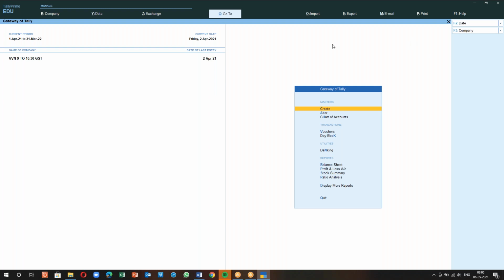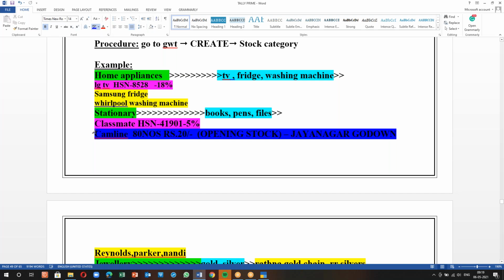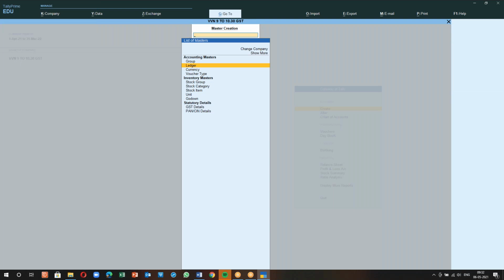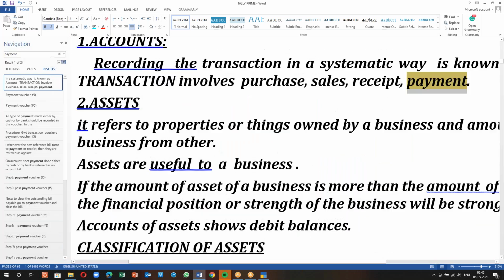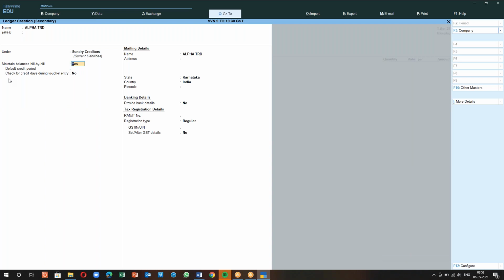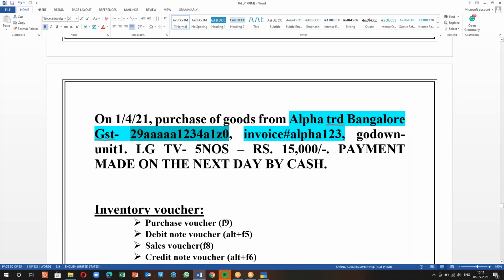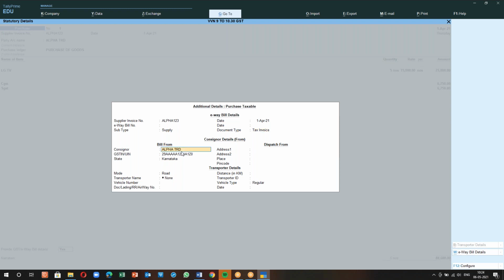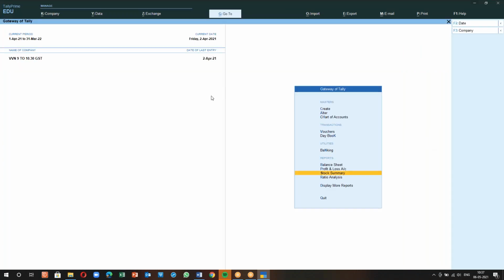Gst VVN 6 April 9